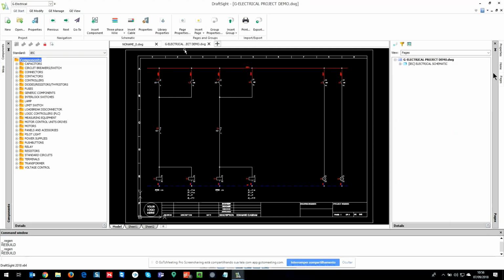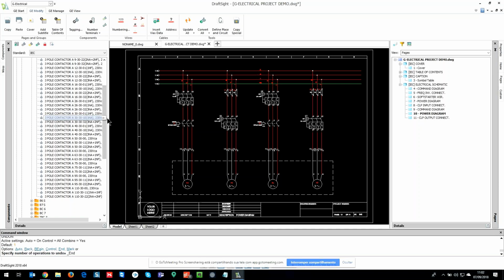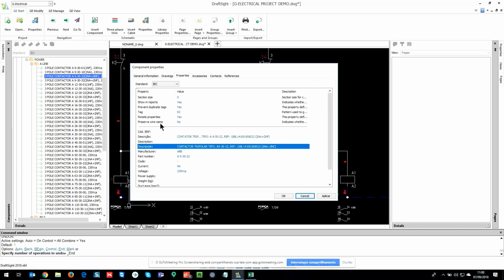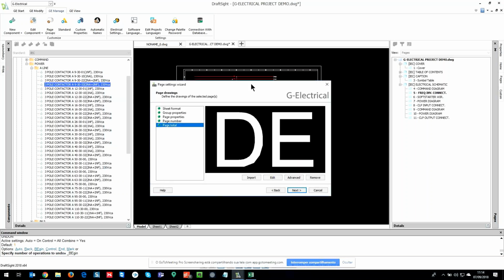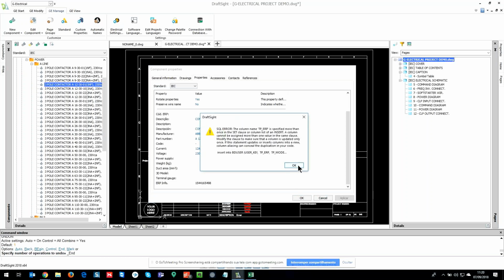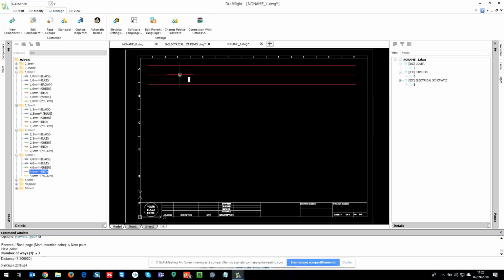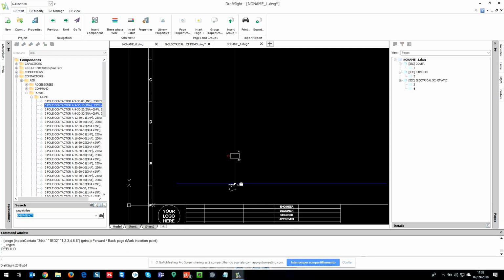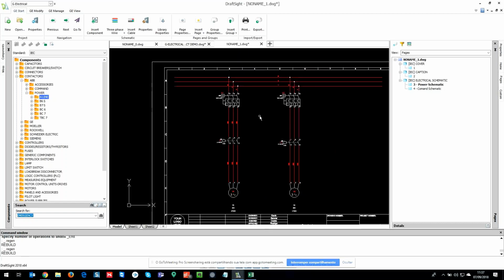G-Electrical for DraftSight - Introduction Webinar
- This webinar was recorded as an Introduction training to learn and discover the features of the Electrical CAD plugin G-Electrical for DraftSight.

Visit the link above to download a free 30 day trial, buy a license or learn more about this optional add-in for DraftSight distributed by Graebert.

Contents:
0:00 Introduction to the Pages palette
2:36 Insert a wire from library
3:17 Insert a contactor from library
3:50 List of compenents used in project
5:12 Modify order of pages
5:40 Update cross-references in diagrams
6:01 Automatic numbering of wires
7:20 Automatic cross-references
8:50 Export BOM to Excel (CSV)
10:25 Customize Components library
15:30 Customize Wires library
16:15 Customize Pages (templates & attributes)
22:37 Add custom property for components
24:26 Customize Reports
25:10 Wire from/to list
27:17 How to start new project
28:00 Project settings
28:46 Insert cover and symbols table
29:20 New diagram: Insert wires
30:54 New diagram: Insert components
36:05 Insert components from project list
36:45 Copy elements
37:10 Renumber wires
37:40 Extend command for wires
38:20 Rename potential
38:55 Page name and properties
39:15 Cover properties
39:40 Copy cover properties to pages
40:33 Export bill of materials